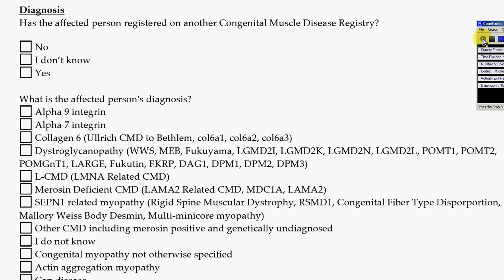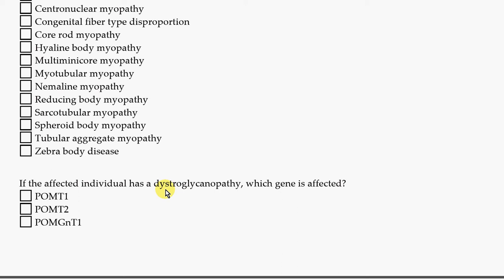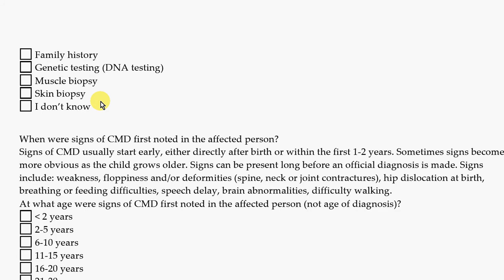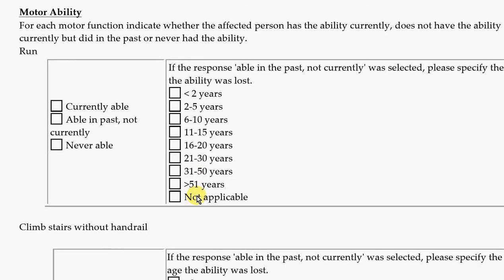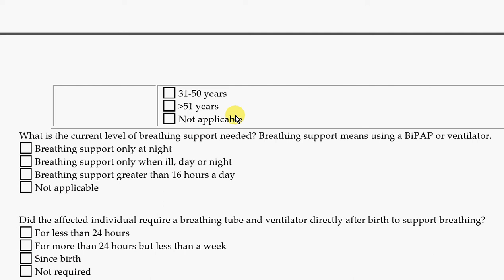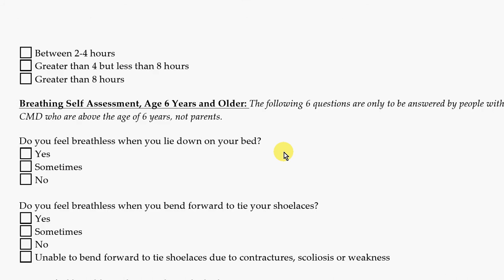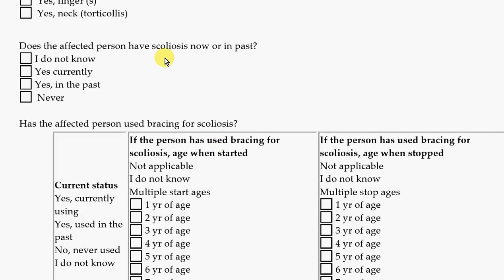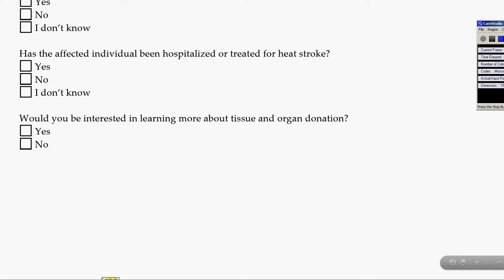Overview of CMDIR (Congenital Muscle Disease International Registry)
A very brief summary of the questions on the Congenital Muscle Disease International Registry.